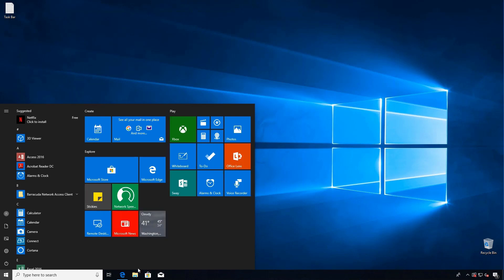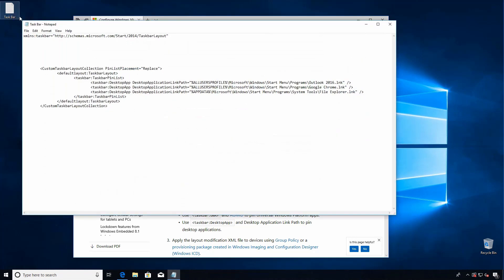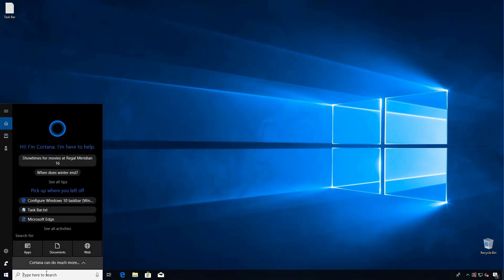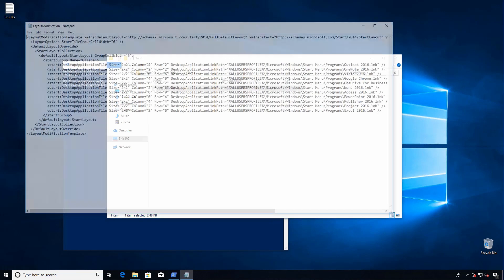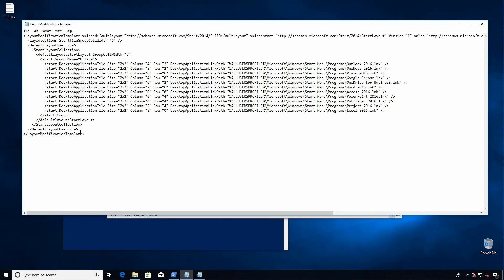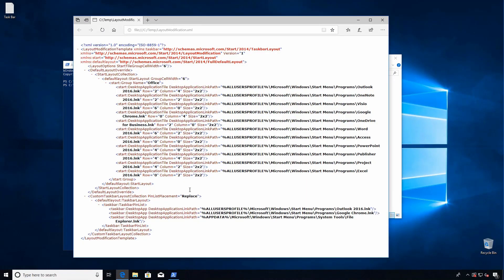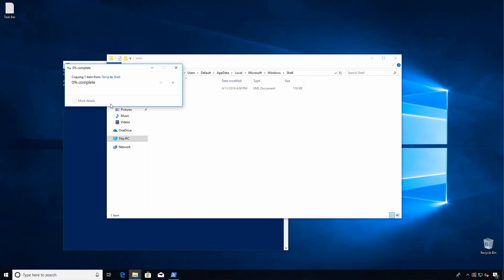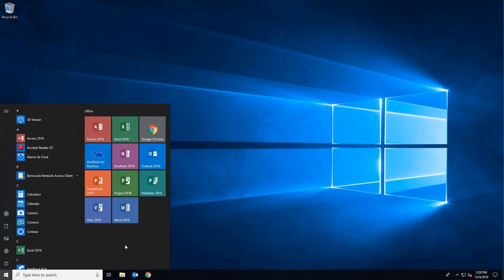Customize the Win10 Start Menu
After a fresh installation of Windows, the Start Menu can be crowded with tiles you don’t want to show on your corporate devices. In this video, Jeff shows you how to use XML to customize the Start Menu and task bar layout instead of using the tedious Sysprep Copy Profile process.

0:00 - Intro
0:25 – Overview of Microsoft Guide - Configure Windows 10 taskbar
0:47 – Namespace and code “cheat sheet”
1:15 – Customize Start Menu
1:44 – Edit XML
2:22 – Add Namespace for taskbar
2:50 – Add paths to tiles in taskbar
4:12 – Check by creating a new user profile
4:45 – Final thoughts